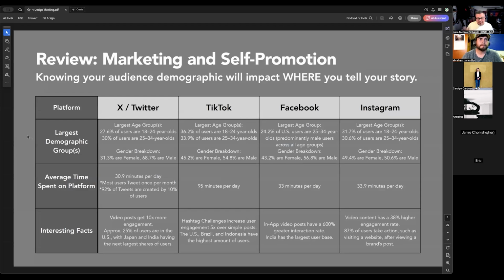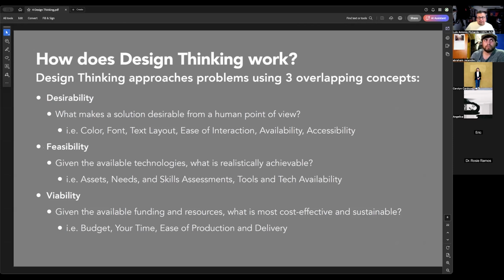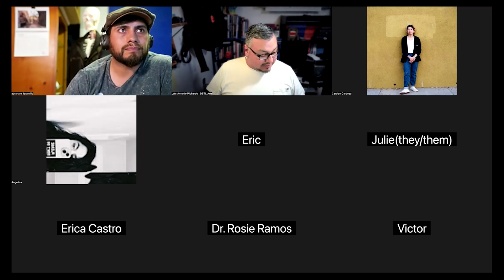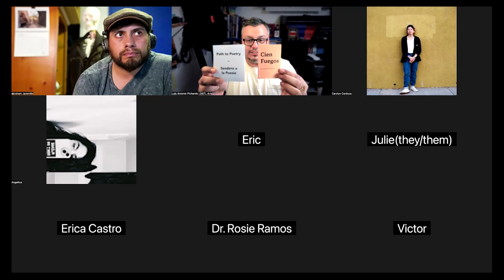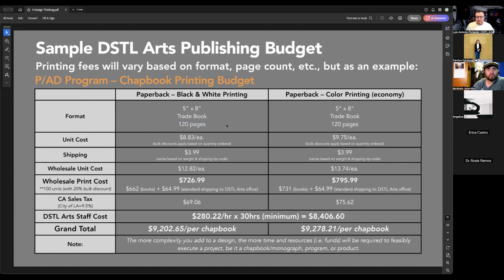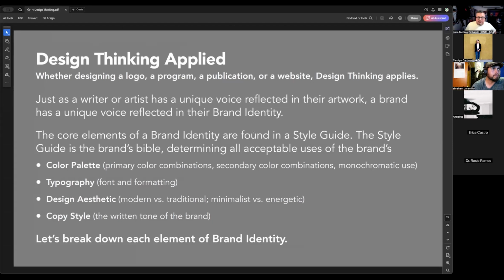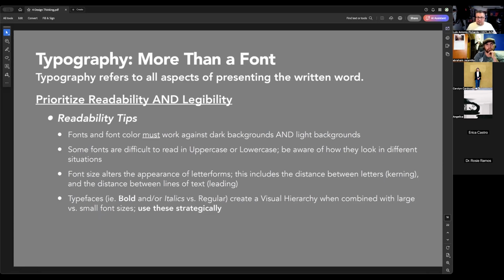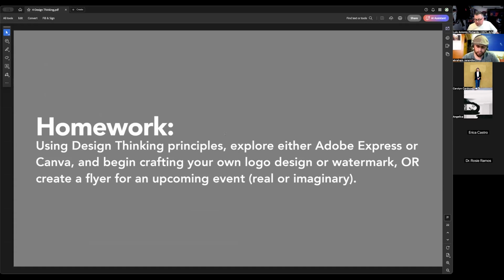Design Thinking (2025)–a Working Artist's Seminar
DSTL Arts presents a unique series of professional development seminars for working artists. As part of our Poet/Artist Development Program, we are happy to invite all artists, particularly emerging artists, to learn new skills for initiating a career as a working artist.

This session covers the concept of "Design Thinking" and how it applies to the crafting of logos, programs, services, and the production of various publications.

To learn more about our various programs, visit our